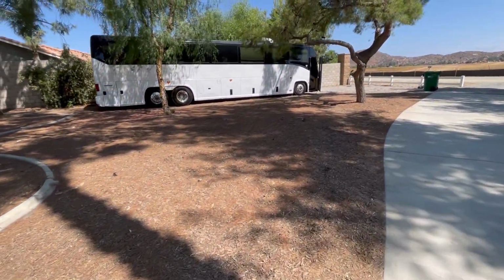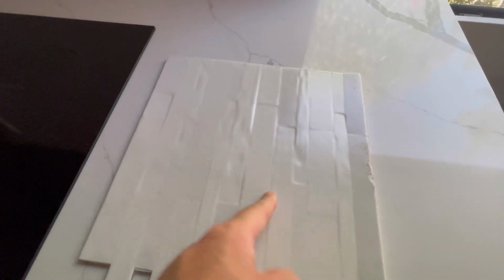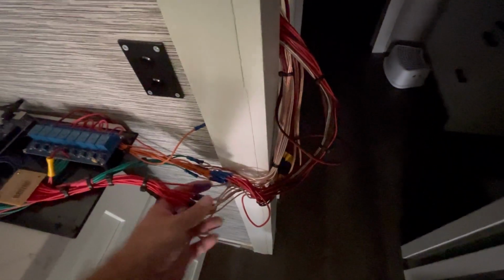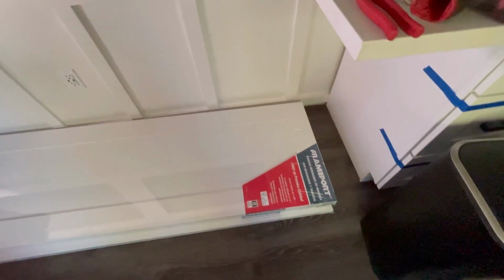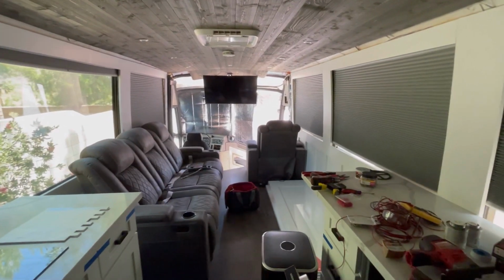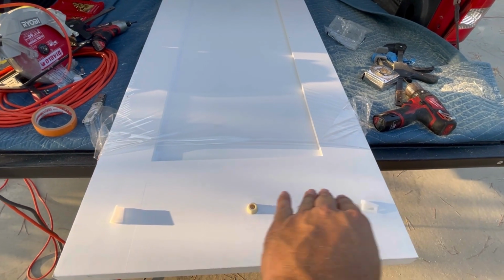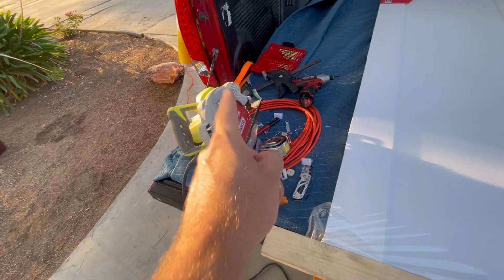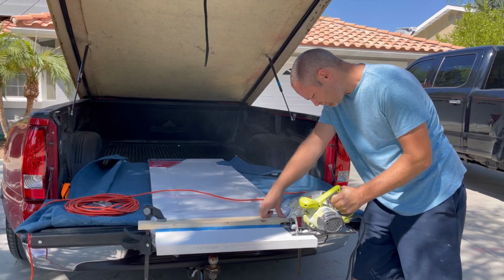Episode 87: What's Next and Pocket Doors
Watch to find out what projects we will be working on now that we are back home!  Derek installs our pocket doors which is a game changer for privacy on trips.  We had been using a beach towel between the bathroom and the kitchen.

Logo by: @sharke_draws